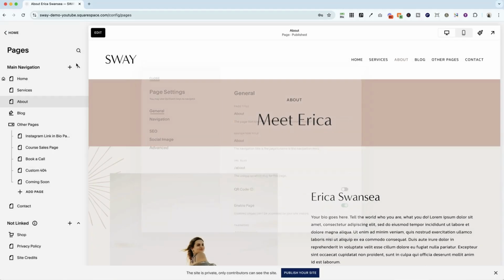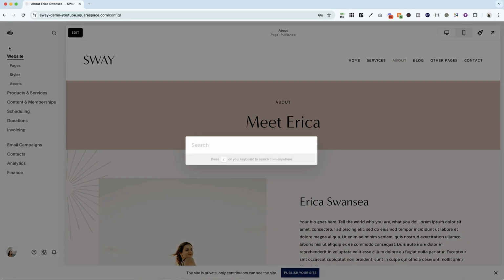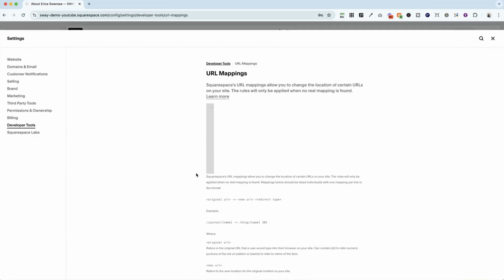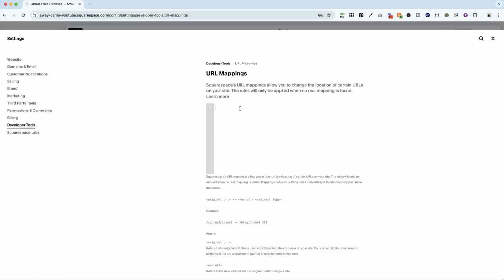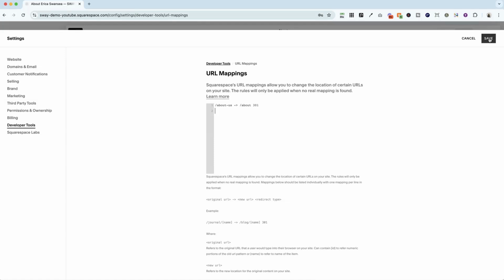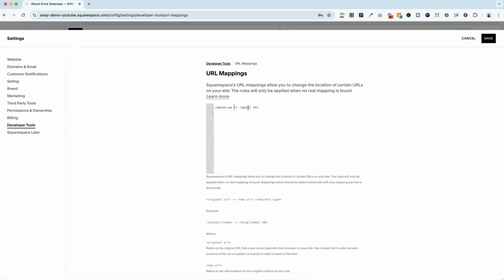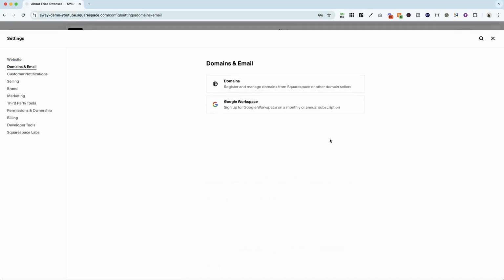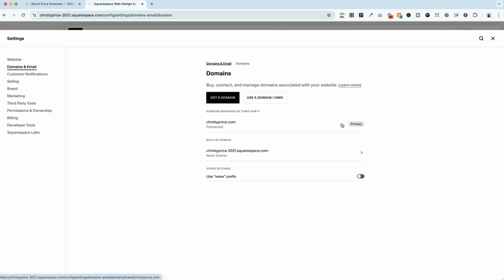301 Redirects and URL Mapping in Squarespace: Beginner Tutorial [2025]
I'll show you how to set up 301 redirects and URL mapping in Squarespace.

Learn how to set up 301 redirects, also called URL mappings, in Squarespace. This step-by-step guide is perfect if you’re redesigning your site, removing old pages, or just want to keep your site’s search strength when you update URLs. I’ll walk you through different ways to find the redirect settings, show examples for both simple page and blog migrations, and explain what to watch out for when changing domains. You’ll also get a free spreadsheet to help with your URL mapping, no email needed.

0:00 Intro
0:10 Why use 301 redirects
0:33 Setting up 301s in Squarespace
1:44 Redirect examples
2:32 What to watch for
3:10 Changing your domain
4:09 Free redirect spreadsheet for Squarespace
4:25 Wrap up